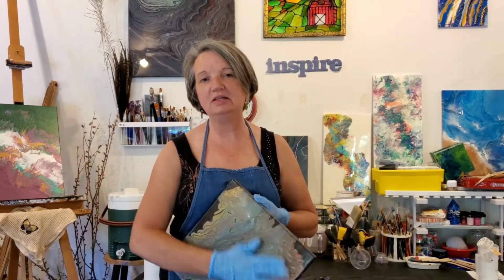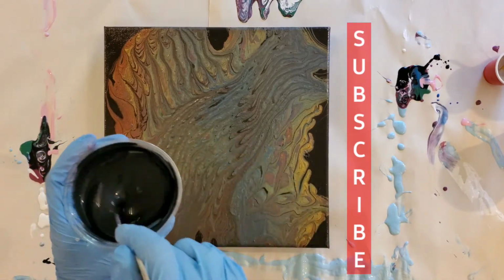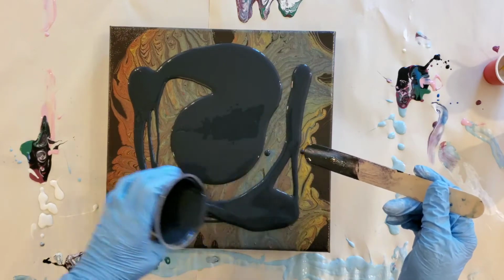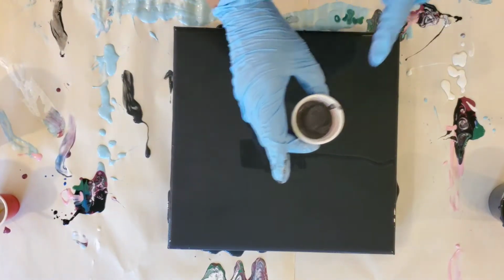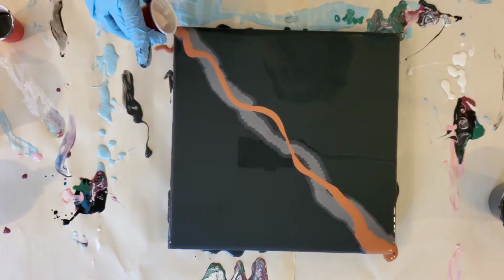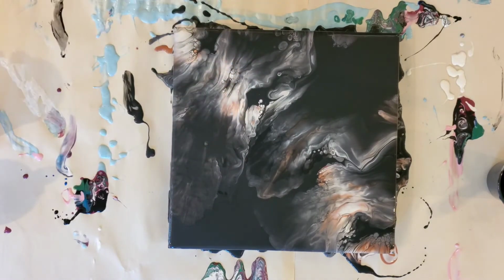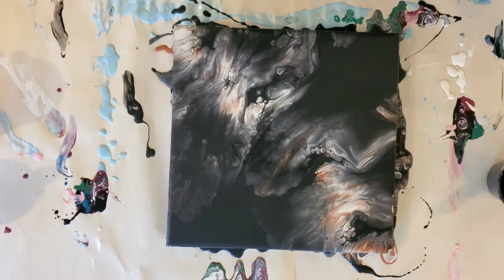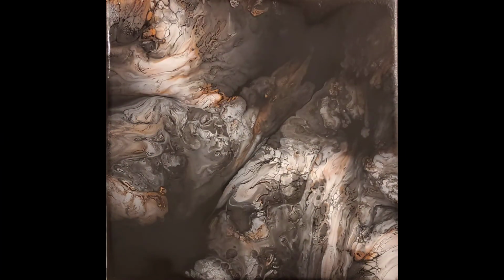Acrylic Fluid Pour: Dark Clouds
Flow Mix Recipe I Usually Use:
5.5 oz.  Elmer’s Glue All
1.5 oz. Floetrol  Flood
Links to Basic Tools I have purchased for my projects:
250 Clear Plastic Cups | 9 oz...
Liquitex Professional Flow Aid...
Elmer's Products, Inc E3860...
U.S. Art Supply Silicone Pouring...
FLOOD/PPG FLD6-04 Floetrol...
HUELE Assorted Colors Jumbo Push...
KobraTech Cell Phone Tripod Mount...
Red Devil 4718 3-Piece Plastic Knife Set